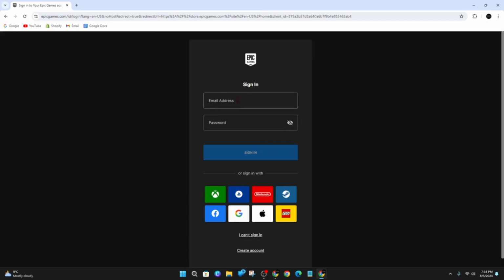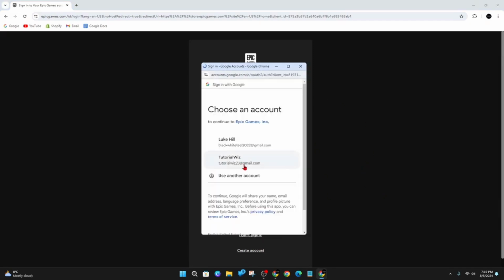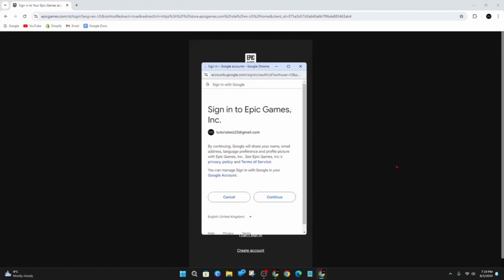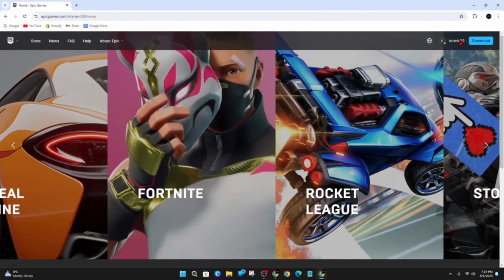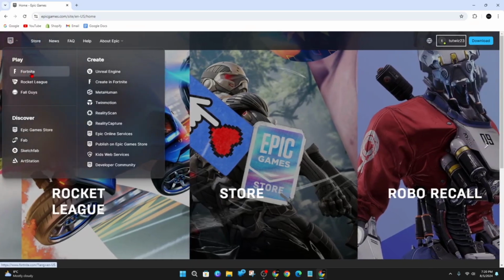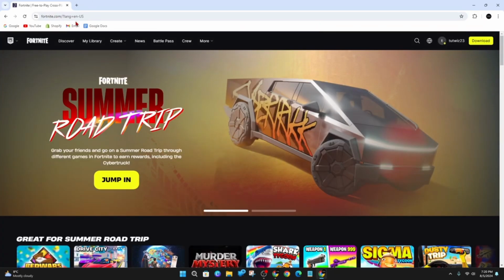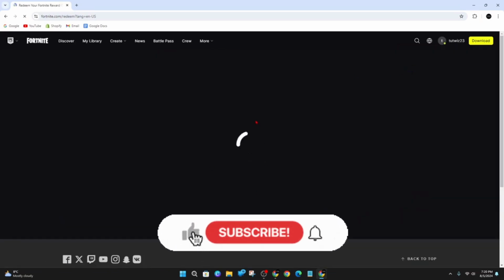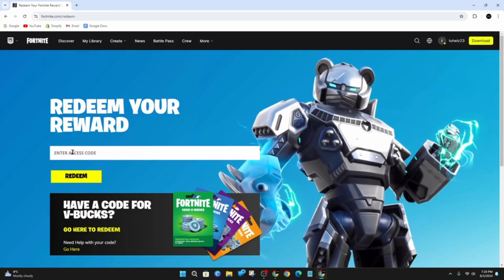How To Redeem Fortnite Gift Card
In this video, I’ll guide you through the process of redeeming a Fortnite gift card. From accessing the code redemption page to applying your card balance for in-game currency or items, this step-by-step tutorial will help you make the most of your Fortnite gift card. Follow along to redeem your Fortnite gift card today!